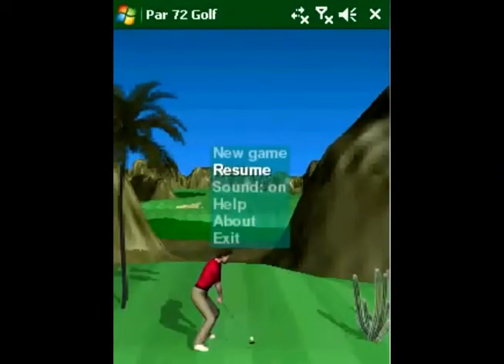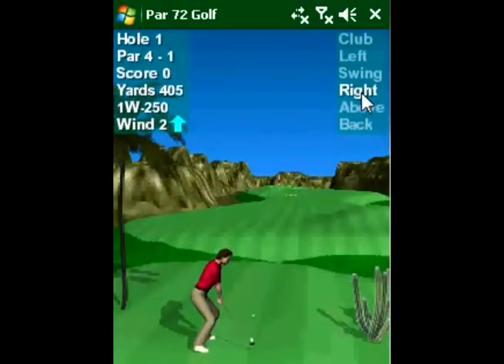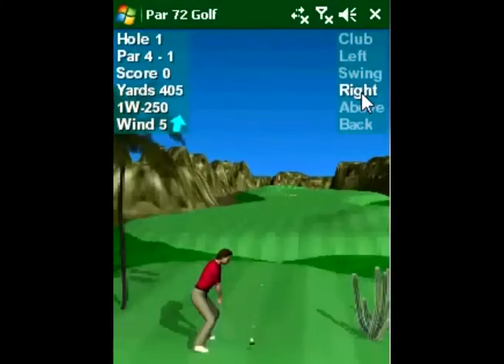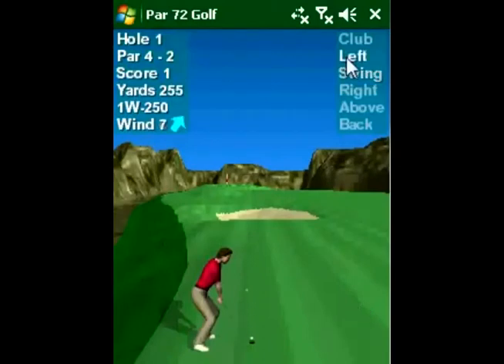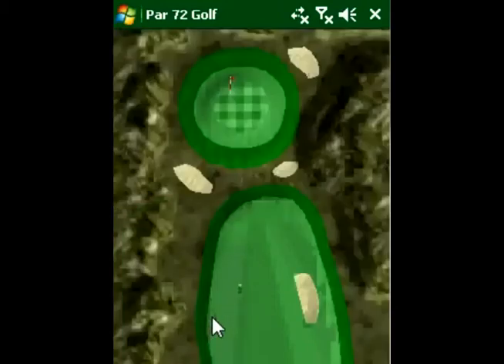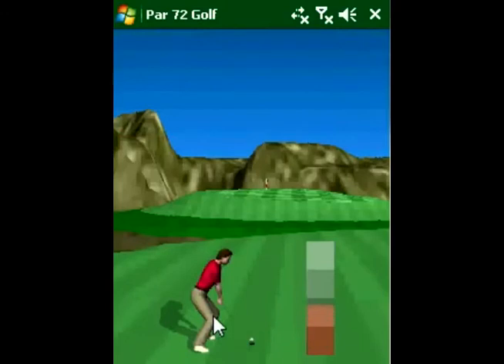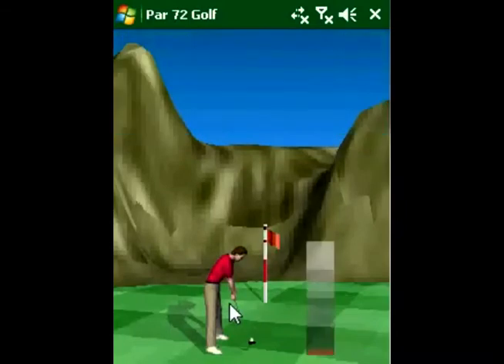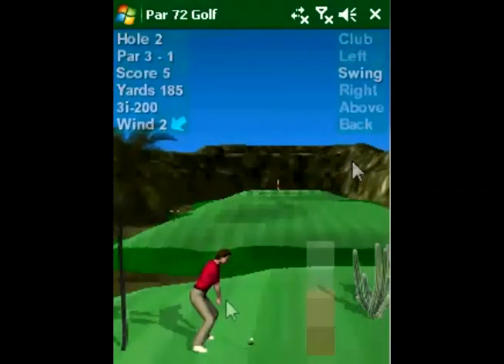Par 72 golf.mp4